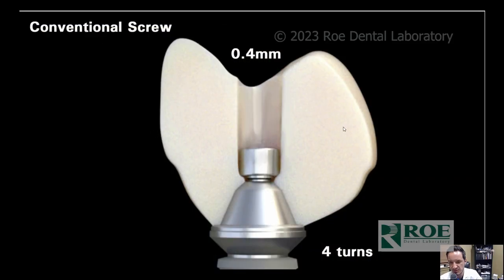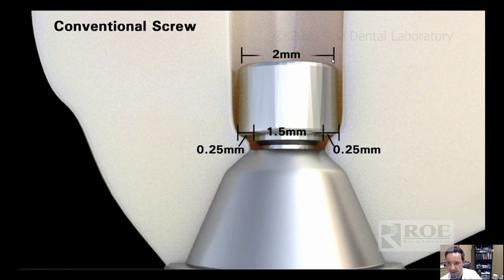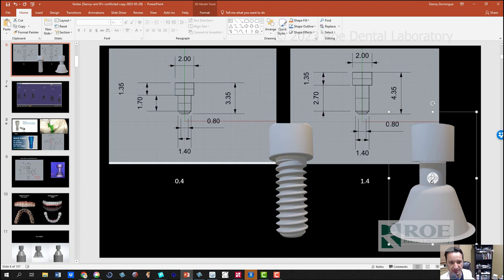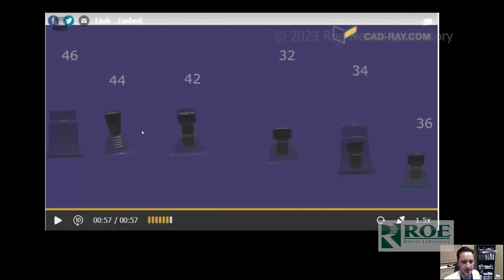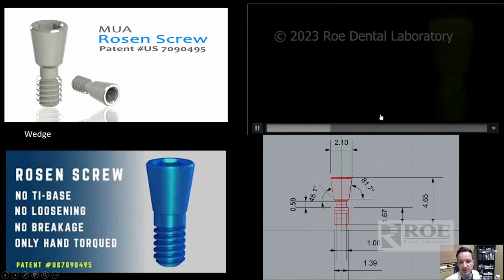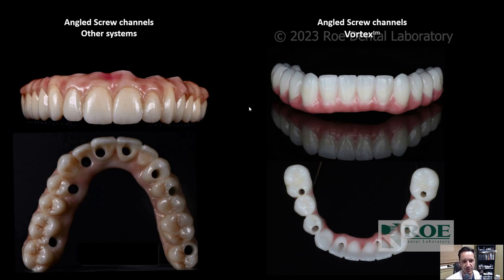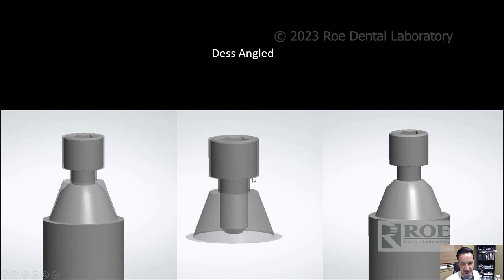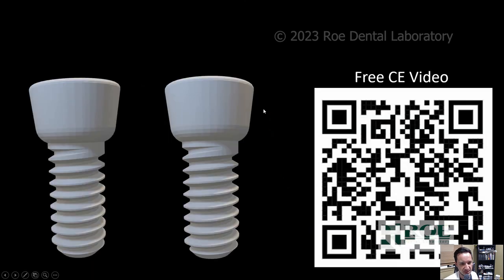Traditional Screws vs The Vortex Screw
Screws play a vital role in full arch surgery. Most screws have a specific and limited use. The butt head screws do not have enough material underneath the screw head which would eventually cause fracturing. Angulated screws also have massive, angled screw channels that weaken the zirconia.

The Vortex Screw is extremely versatile. It does not have the frequent practice problems that butt head screws have, is not limited in functionality as some other screws, and has small, angled screw channels.

00:00 Introduction
00:10 Mini Screw
01:34 Longer Screw
02:17 Horst Vid (imetric)
03:47 Rosen Screw
04:32 Angulated Screws
05:50 Dess Angled Screws
06:49 Learn more about Vortex Screw